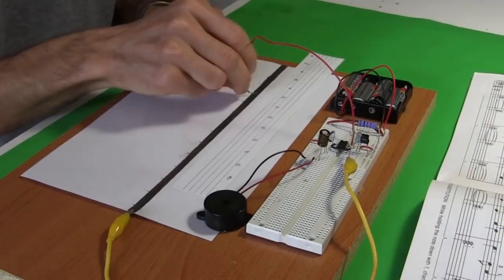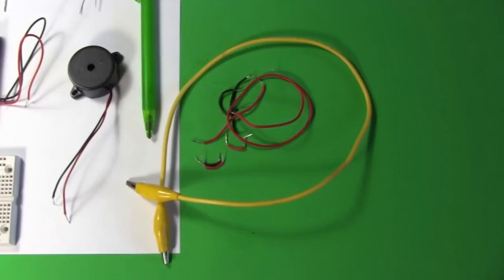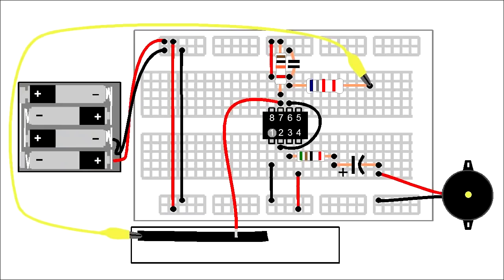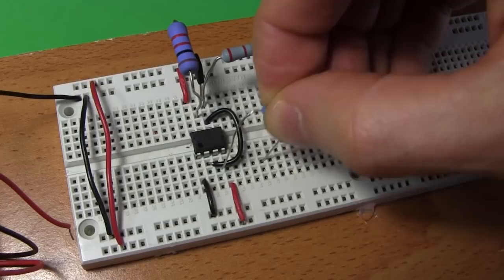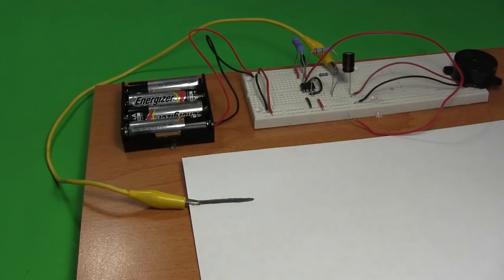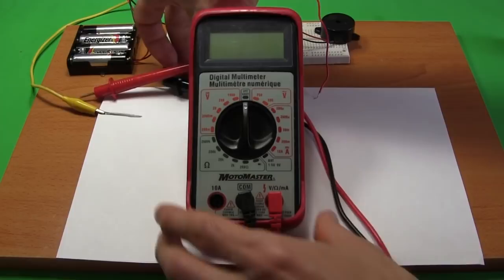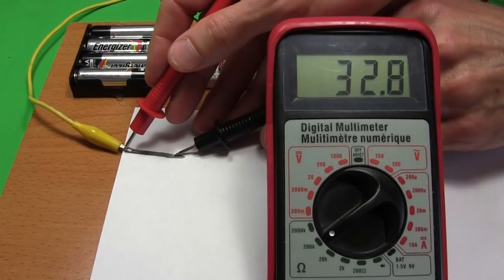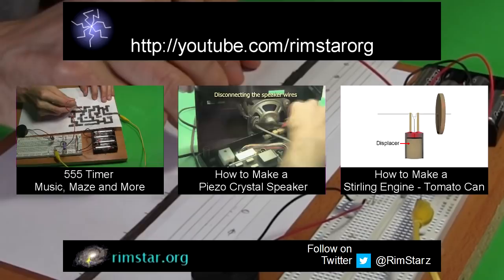555 Timer Music Instrument How to Make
How to make a music instrument or keyboard using a 555 timer chip,  a piece of paper and a pencil. This goes step-by-step, starting with the circuit diagram for putting it all on a breadboard. The other parts are resistors, capacitors, batteries, a piezo speaker and some wire. The piezo speaker is a piezo buzzer from an electronics store like Radio Shack. The pencil is used for its graphite to make a variable resistor on the paper that acts as our piano keyboard.

The music I played on the 555 timer instrument was Greensleeves.

I don't know if they're the original author though.

Music used throughout:
ISRC: USUAN1100772